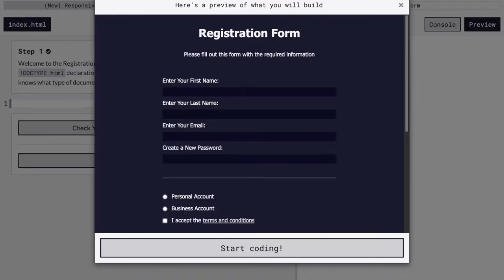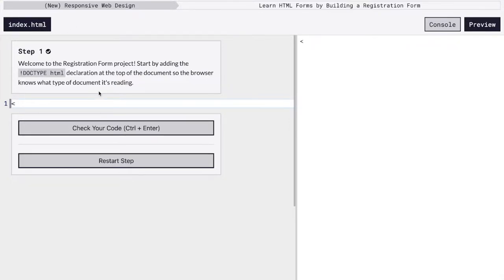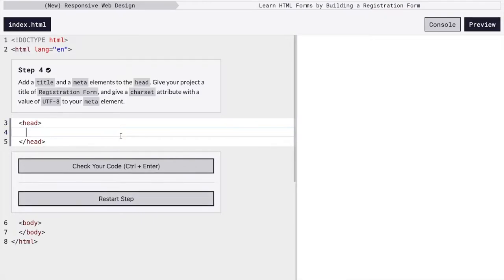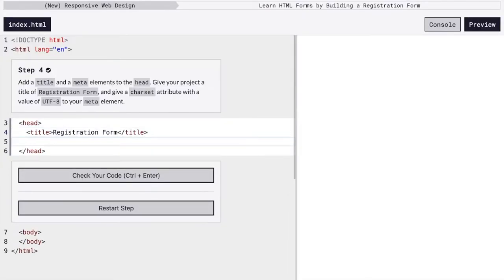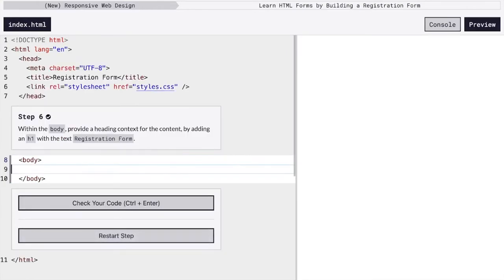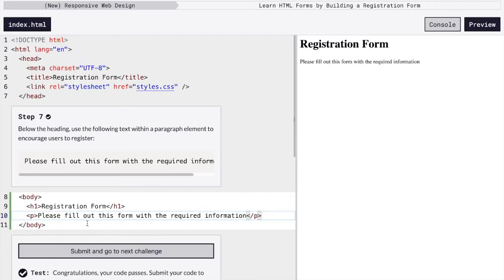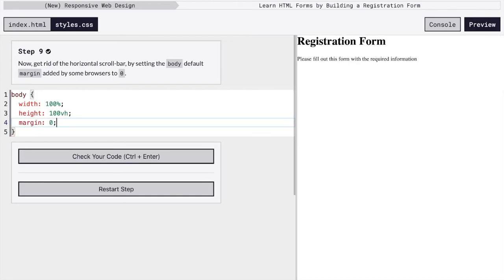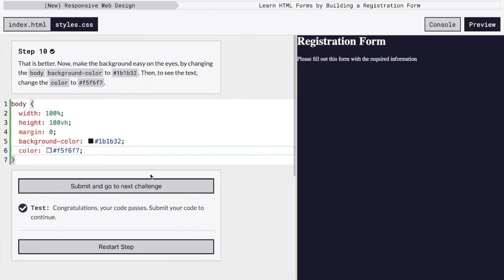Learn HTML Forms by Building a Registration Form - Steps 1-10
Walk through steps 1-10 of the Learn HTML Forms by Building a Registration Form course in freeCodeCamp's (New) Responsive Web Design certificate

00:00 - Intro
00:29 - Step 1
00:45 - Step 2
00:59 - Step 3
01:25 - Step 4
02:16 - Step 5
02:43 - Step 6
03:04 - Step 7
03:21 - Step 8
03:49 - Step 9
04:12 - Step 10